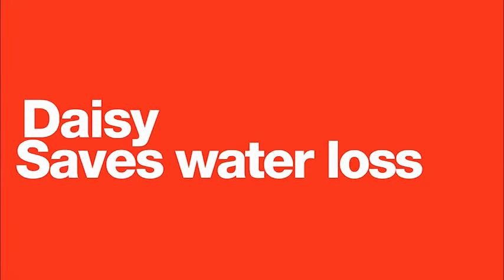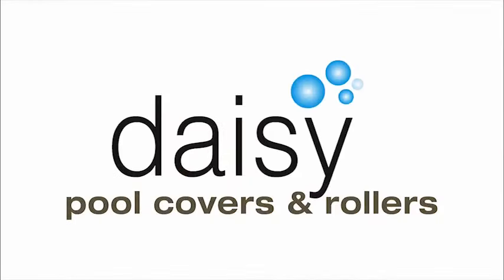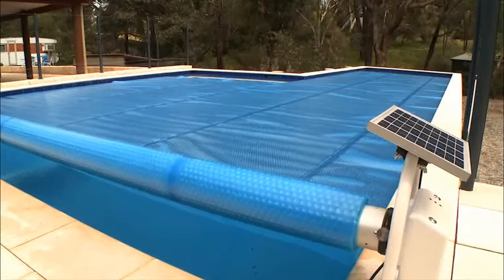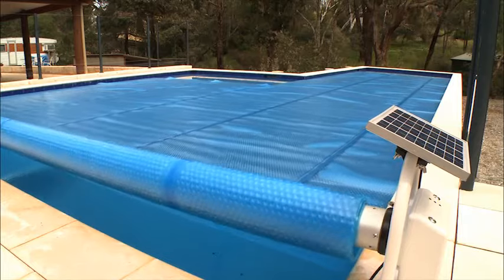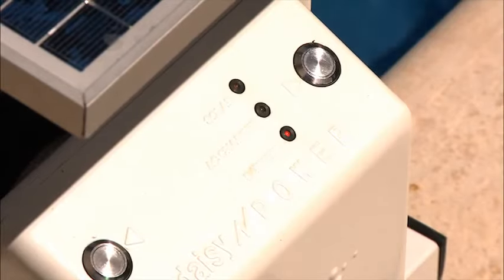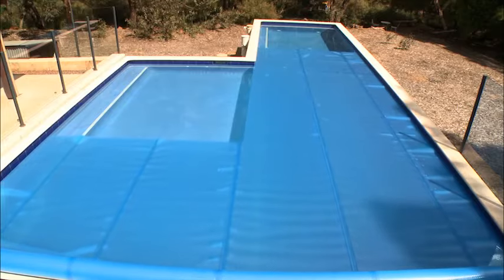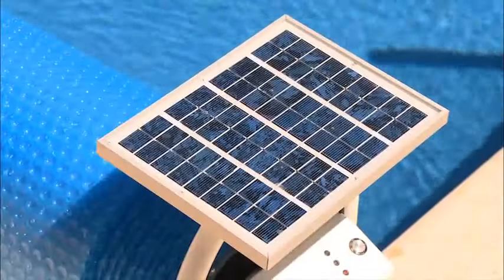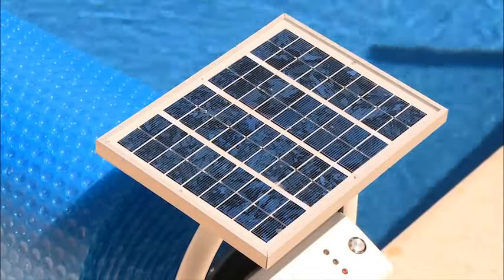The Daisy Power Electric Pool Cover Roller Explained.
Quick intro video by Daisy of the Daisy Power Electric Pool Cover Roller. 🔌

Daisy are the original roller technology creators. They are designed to quickly roll the cover on and off of your swimming pool. Keep your pool free from leaves and debris. ✅

Got a question about our Daisy Power Electric Pool Cover Roller range?